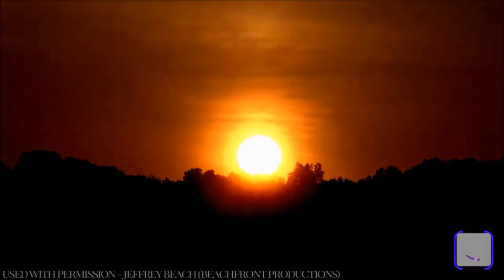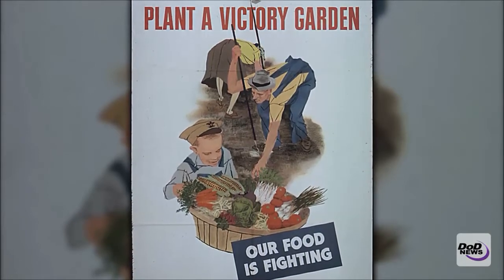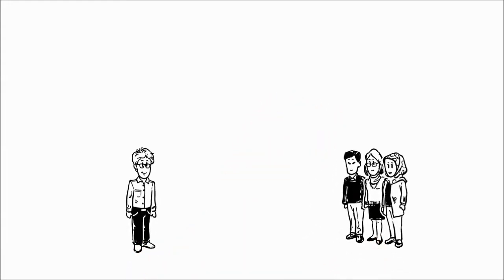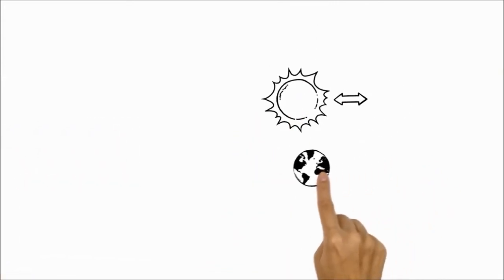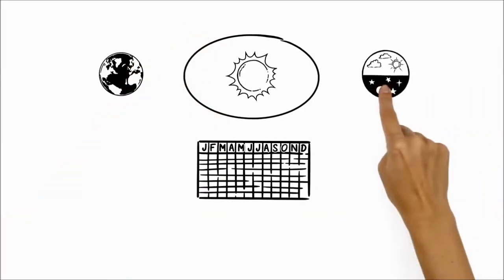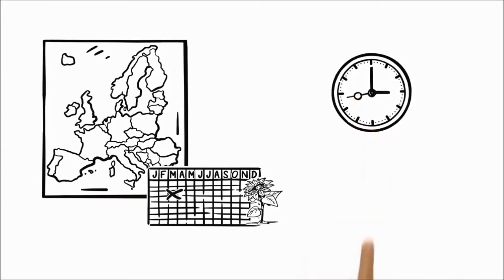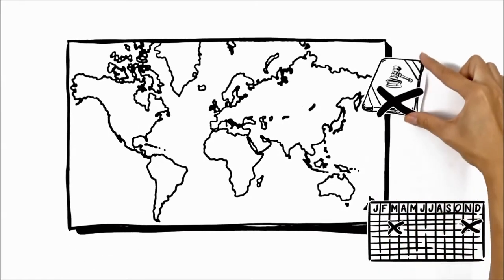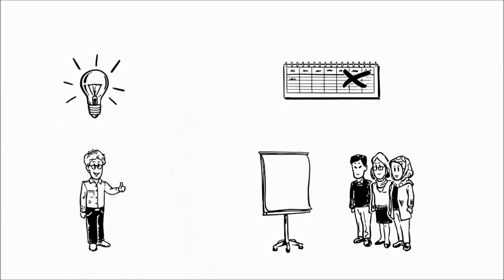Daylight Savings Time: Fun Facts And A Brief History 2018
What you always wanted to know about Daylight Savings Time 2018. (And didn't want to know).